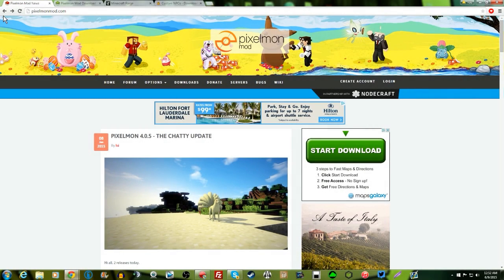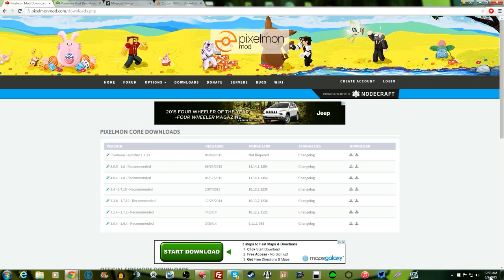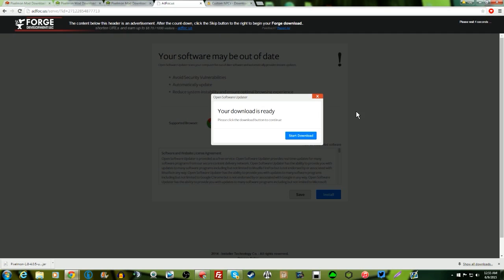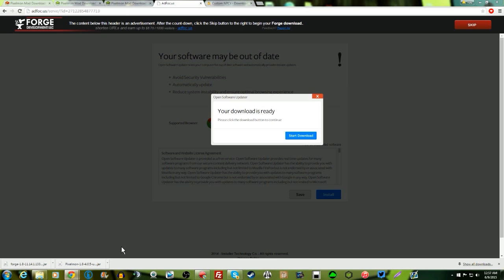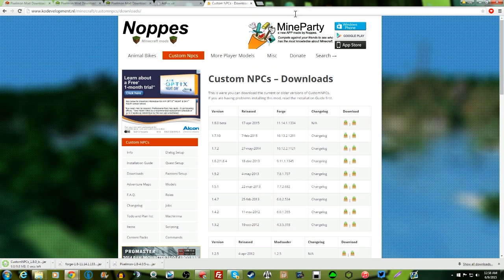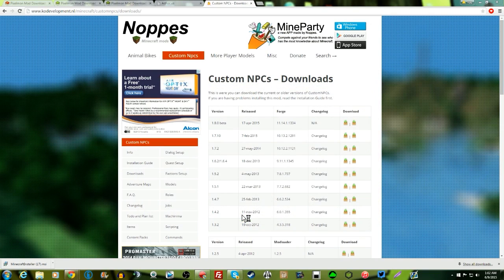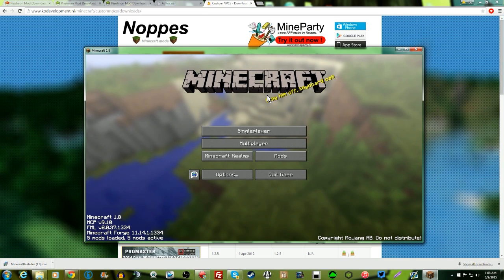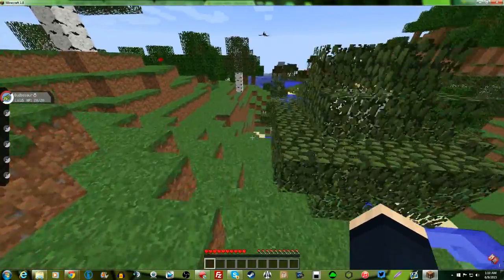HOW TO INSTALL Minecraft Pixelmon 4.0.7 Mod [1.8 Forge] BEST TUTORIAL: EASY Step by Step Download!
How to Install Minecraft Pixelmon 4.0.7 Mod! New Tutorial How To Download Pixelmon 4.0.7 Update & Custom NPCs 1.8 Beta for Forge 1.8!

Server IP: pokelegends.us

You must also have Pixelmon 4.0.5 and Custom NPCs 1.8 beta installed.

★ Already a Freedom! YouTube partner?

What is up my Beautiful Mangos? This a tutorial on how to install the latest version of pixelmon 4.0.7! It's a How To Download Step By Step Installation Guide of Both Pixelmon 1.8 or 4.0.5 or 4.0.6 or 4.0.7 and Custom NPCs 1.8 Beta. You need both of these mods to play on my server, the PokeLegends SMP Season 2! :D